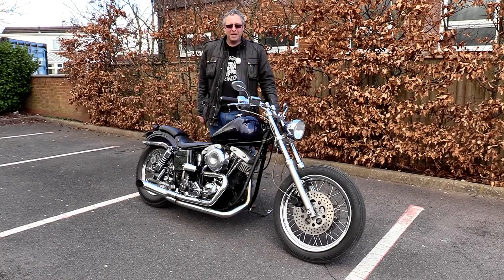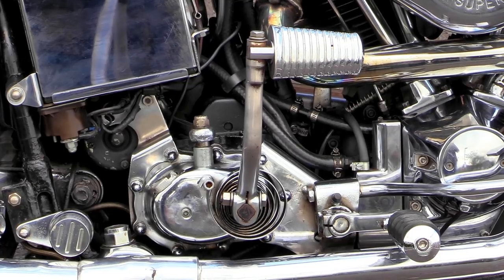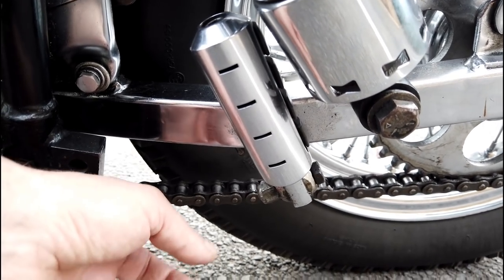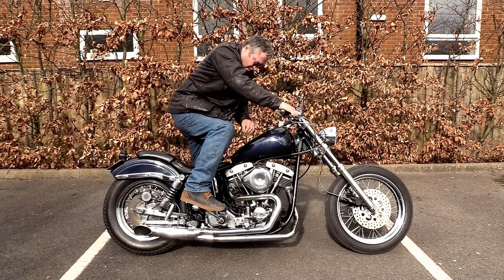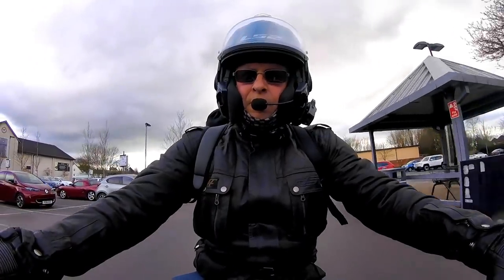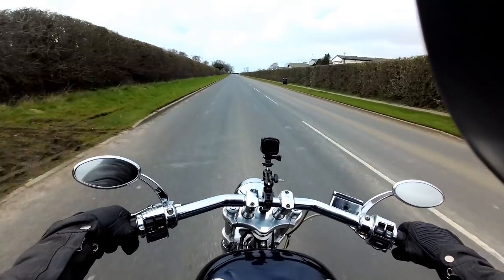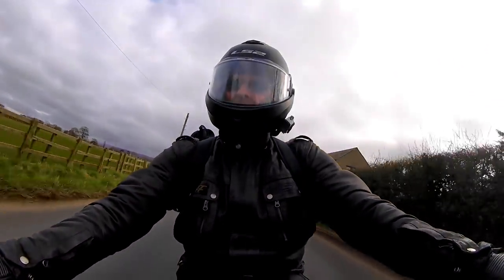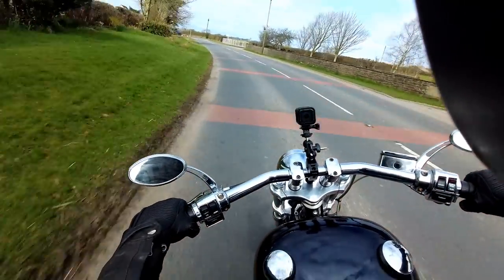Harley Davidson Shovelhead - Review & Test Ride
Gooday and it's now time to introduce you to my customised 1978 Harley Davidson FXE 1200 Superglide - also known more commonly as a 'Shovelhead'.

If you enjoy nothing more than visiting a friend to look at and chat about motorbikes over a mug of tea, and then go for a ride out (but can't because of the current situation), this is the video for you.

Firstly I talk you through all the various changes and upgrades made to this bike, as well as the lengthy list of things that went wrong - on the same day I took delivery of the bike and whilst venturing out for my first ride.

Next I start the bike and take you on a short trip to the Lock Keepers Rest, a popular bike-meet, at Glasson Dock in Lancashire.

Here I enjoy a nice cuppa tea and a tasty double cheese burger.
If you'd like to contribute to my channel and future videos, then I have a PayPal Me page. Cheers,

All 6 seasons of Travels By Narrowboat are available to stream on Amazon Prime, with Season 7 here on YouTube.